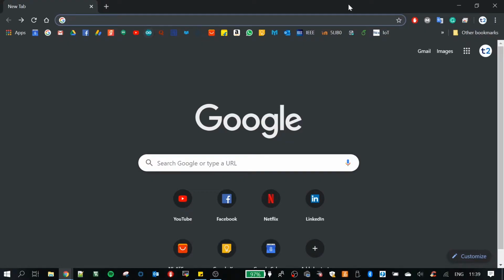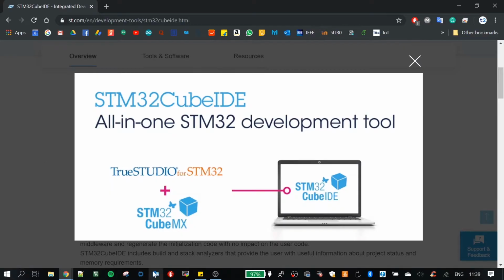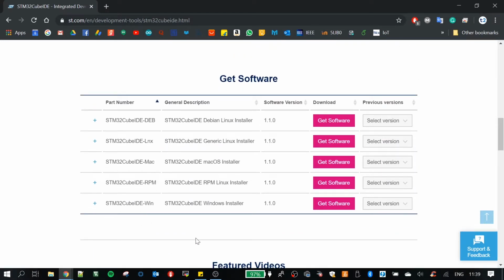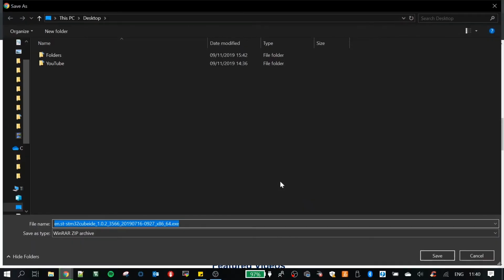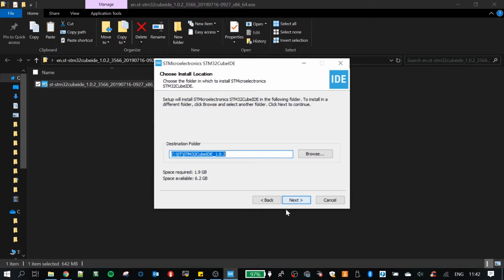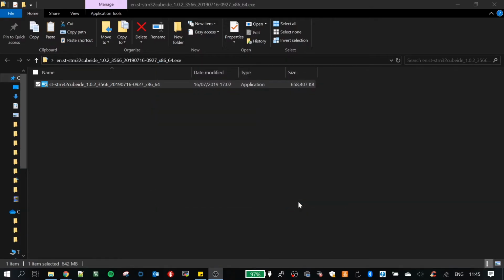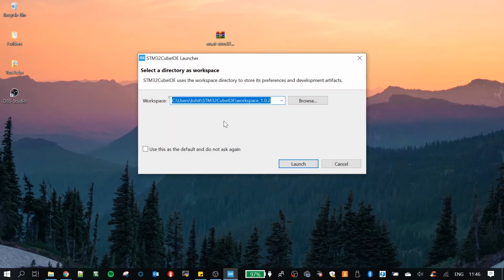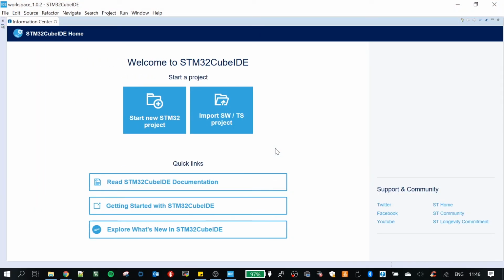Making the leap from Arduino to STM32 | #1 Getting started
An introduction to STM32 and getting started with the STM32 Cube IDE.

Kshitij Dadhekar